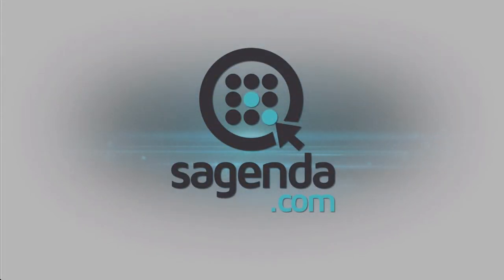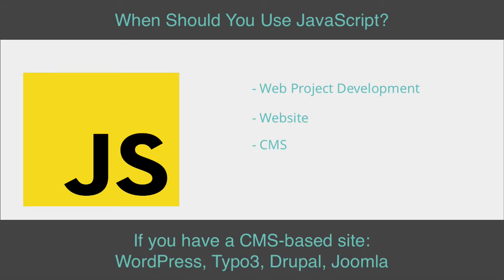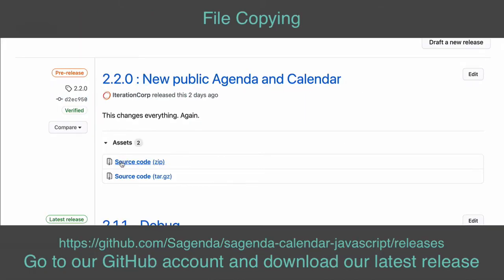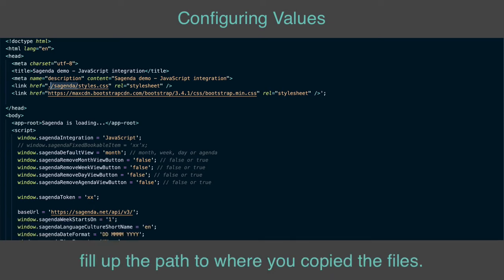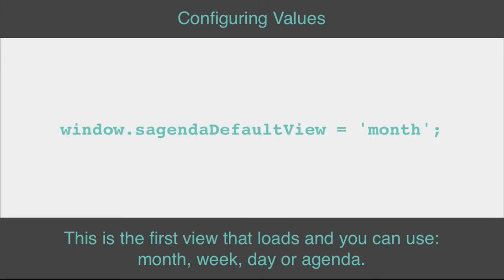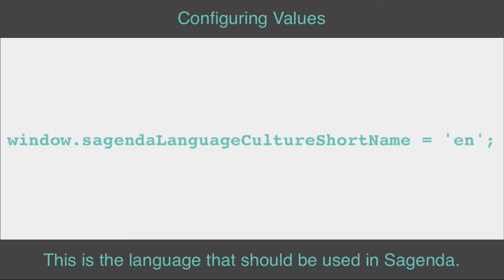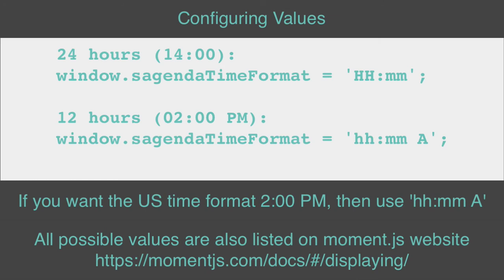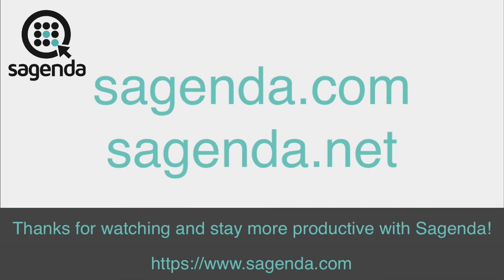JavaScript Integration - Scheduling Calendar and Agenda - Sagenda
JavaScript Integration
Are you coding your own web-based solution and want to integrate an online scheduling calendar and agenda into your project? You have come to the right place.

List of language culture on a 2-letter code as per ISO 639-1 standard :